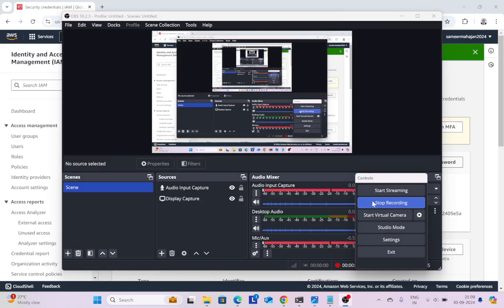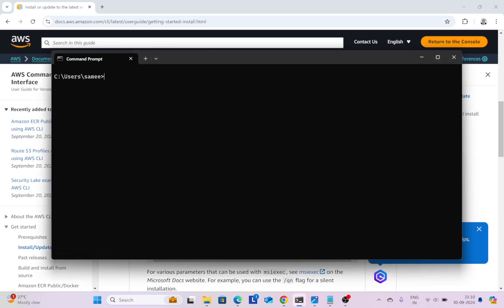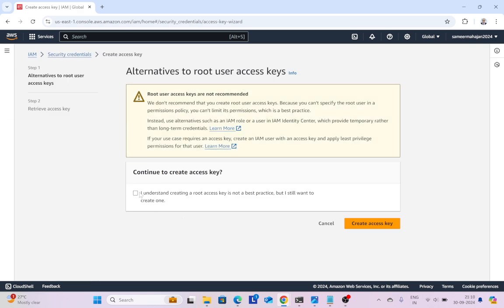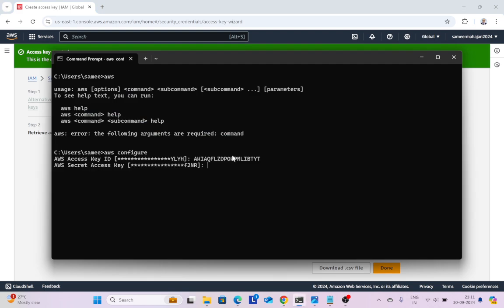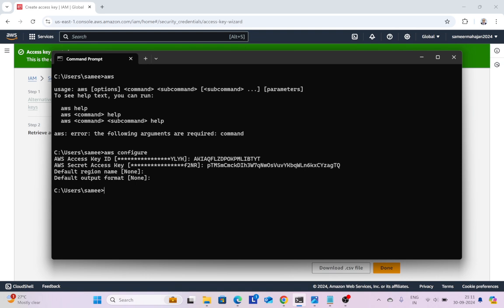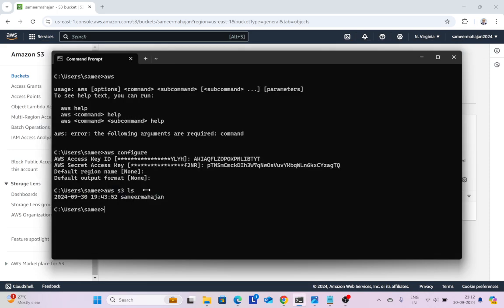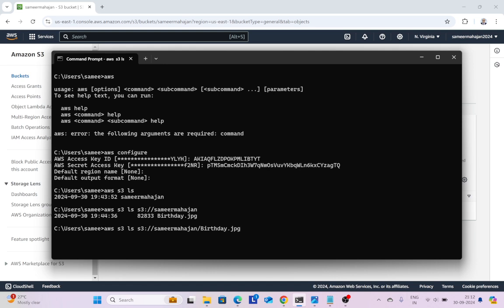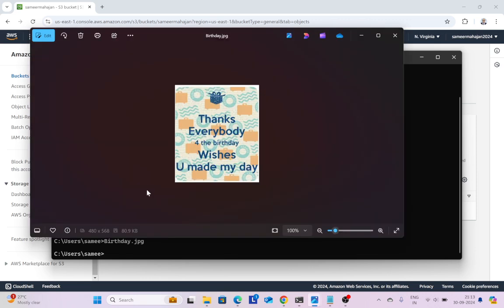AWS CLI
How to use AWS CLI

- download
- install
- create access keys
- configure
- run commands
- verify results